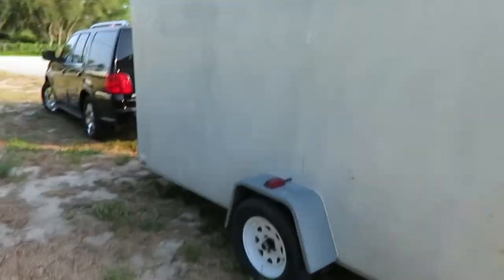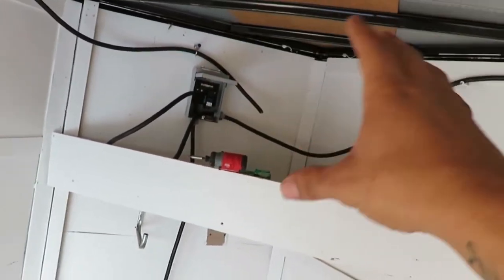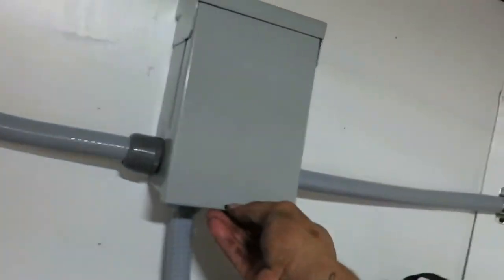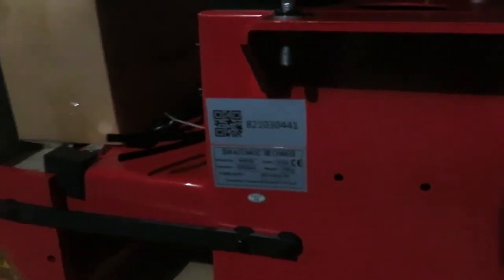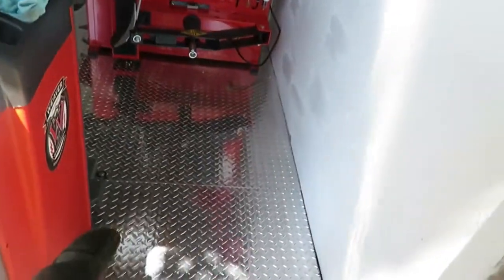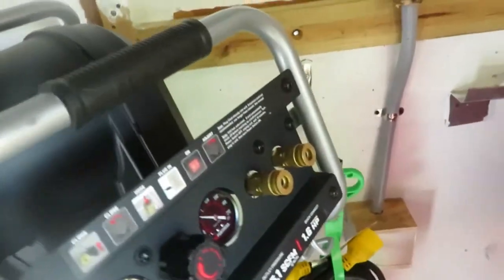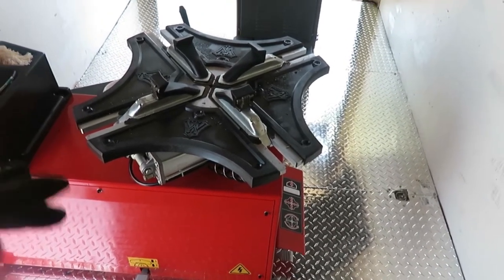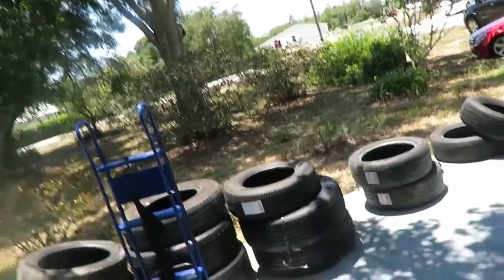How to build a mobile tire shop part 2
Watch till the end I show the electrical and the final install and I give good advice on the money part of getting this started